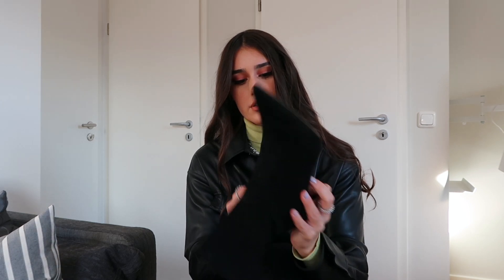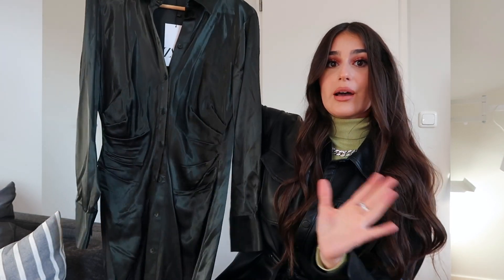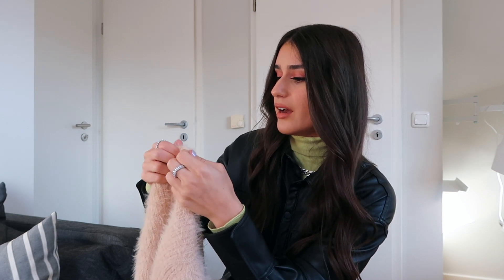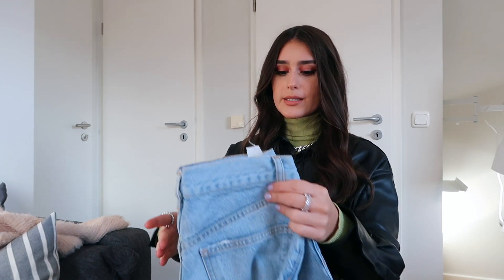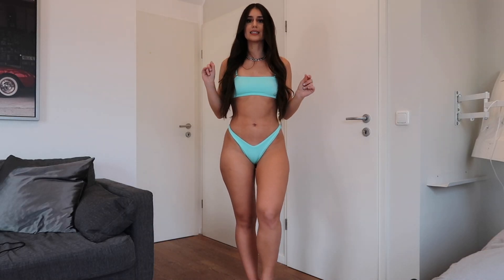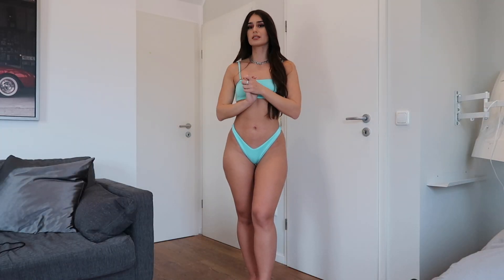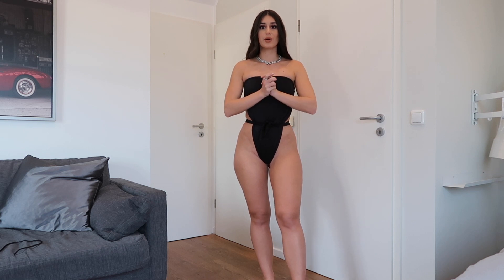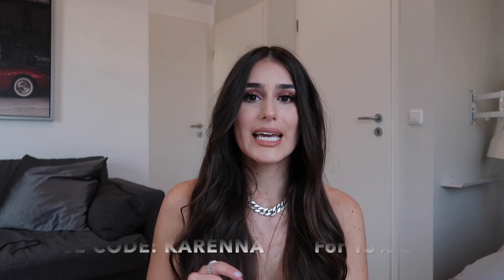ZARA TRY ON HAUL + SOPH & MANF HAUL | Bikini Review in the Fall?!?!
Hello Lovelies,

Just wanted to do a quick Zara haul and introduce you guys to a nice eco-friendly bikini brand called Soph & Manf.